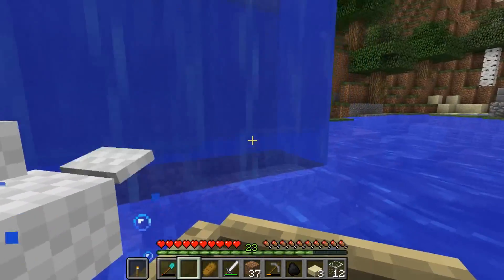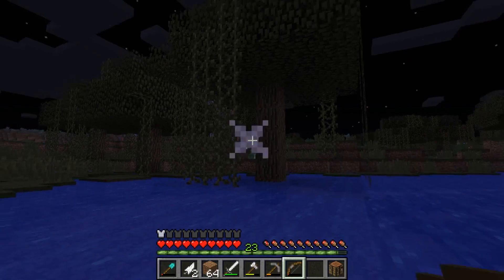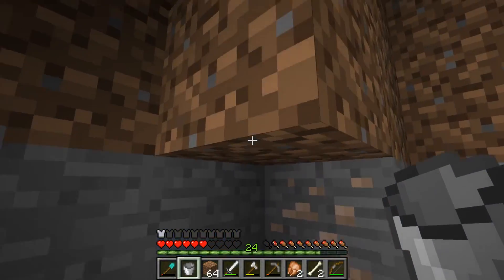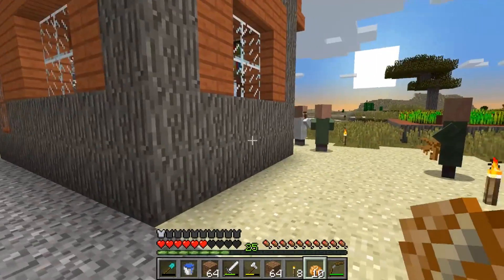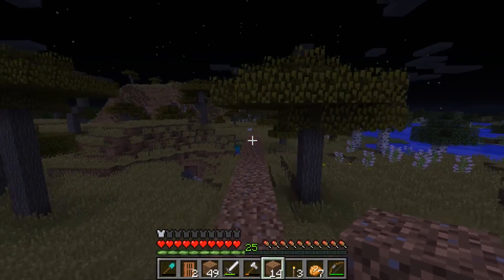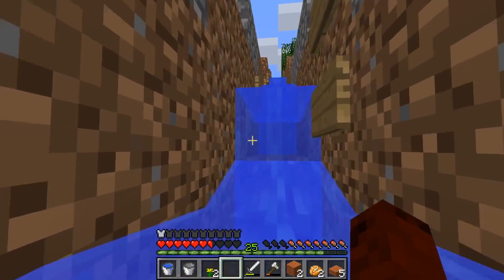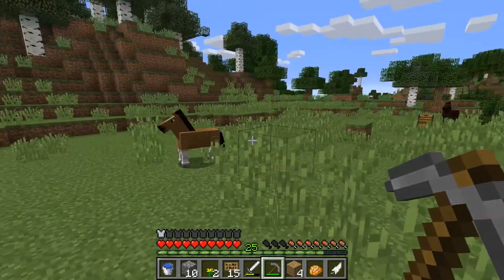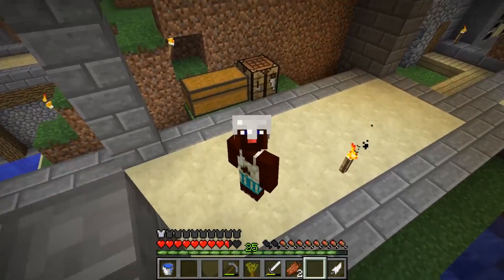Learning to Love Minecraft Again: Episode: 15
Wow guys. today was quite productive.
Thiw was on of our biggest builds yet! although we mainy used dirt...
Oh well.
Tune in next time guys when we get this thing up and running.

LETS PLAY SUMMARY

So basically I have been trying to put together an easy to watch lets play.
We started out slowly, but soon picked up momentum after a few episodes.
One of our journeys first milestones was fingingthe zombie spawner.
once we turned that into an exp farm we ended up heading to a new base.
on arrival we created the chicken coop... also known as the chicken sweat shop.
We have built a grave yard with names of subscrbers on the tomb stones.
The gravyard has a catacombs built into it and it is home to our second zombie exp farm.
As our base grows we will craft new farms and make it as beautiful as possible.